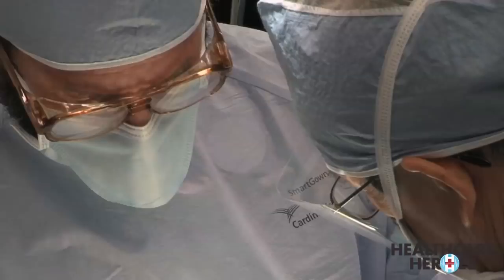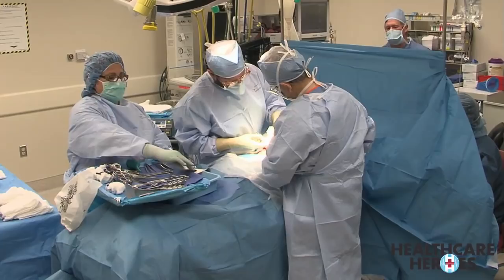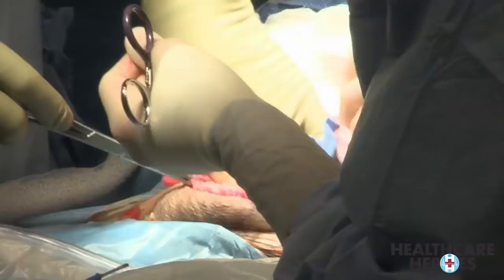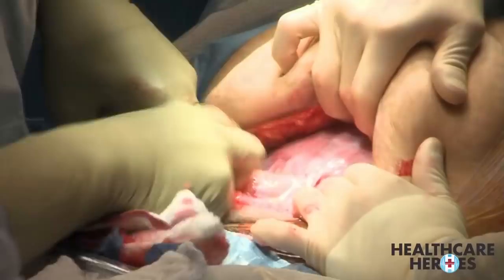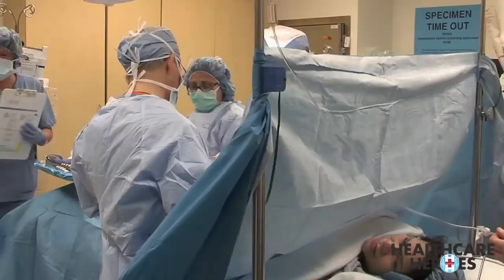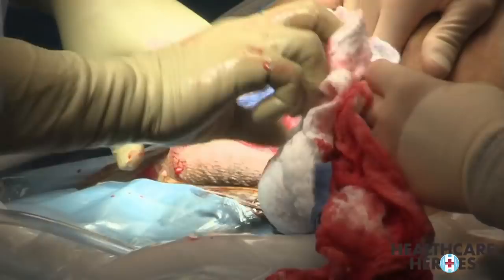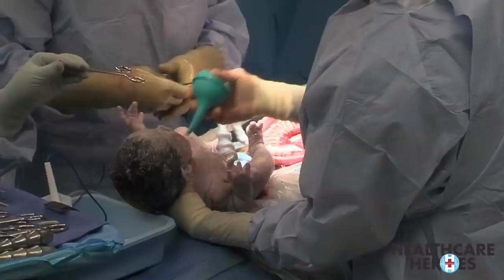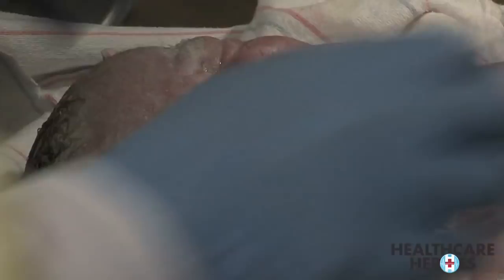Delicate Delivery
A fourth C-section means a delicate delivery for mom and new baby Falcon.

Healthcare Heroes episode #1015.2